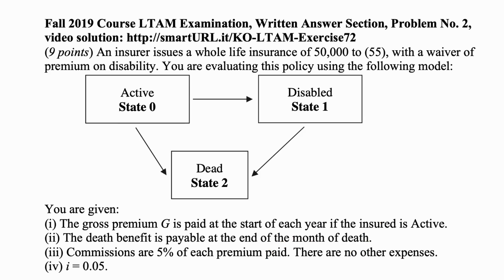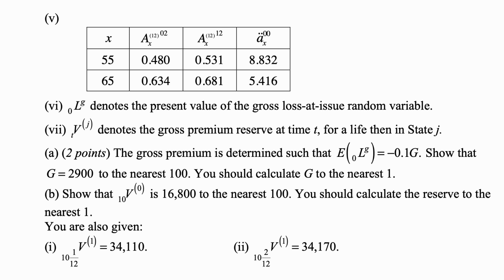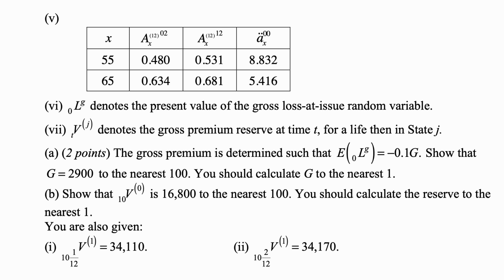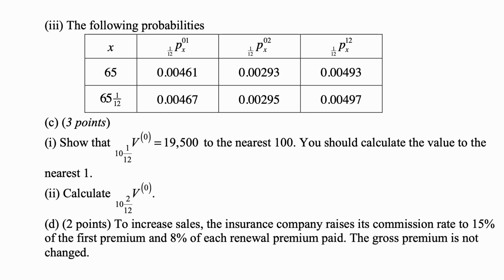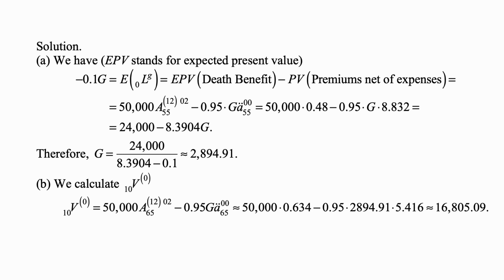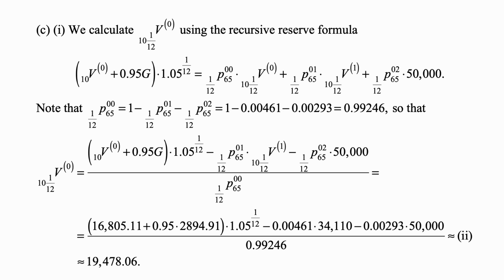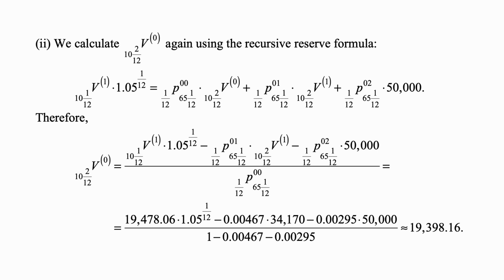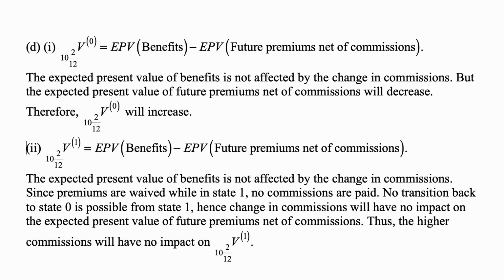Exam LTAM exercise for April 2, 2020